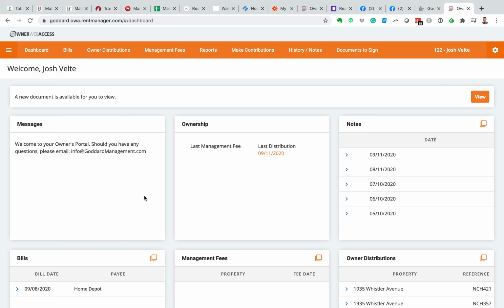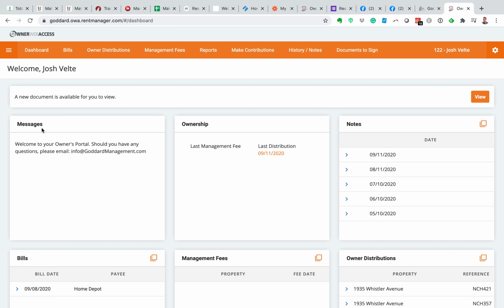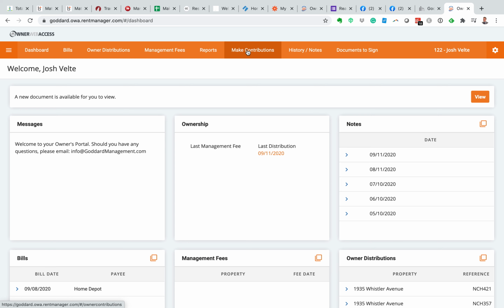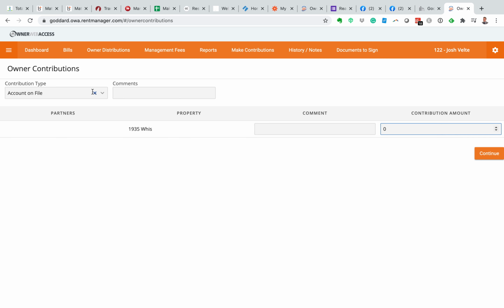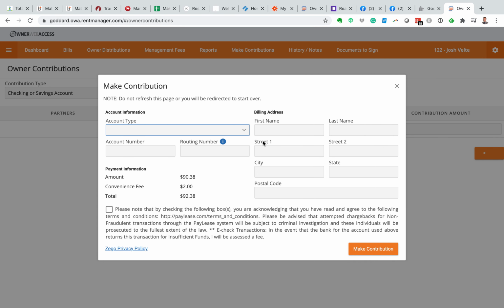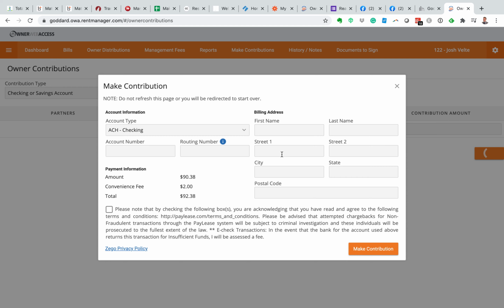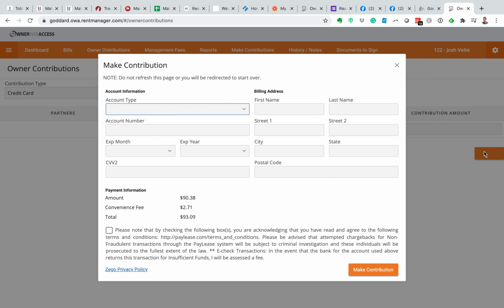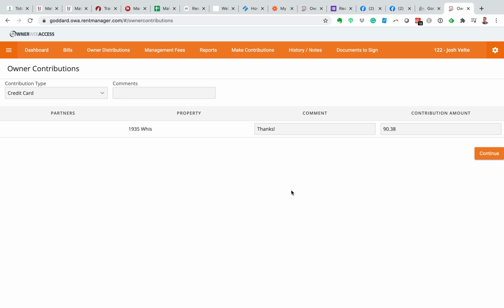How to Make an Owners Contribution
In this video we cover how to make a contribution to your rental property through your Owners Portal (OWA).

Goddard Properties is a Maryland-based Property Management Company helping residential landlords, HOAs, and Condo Associations